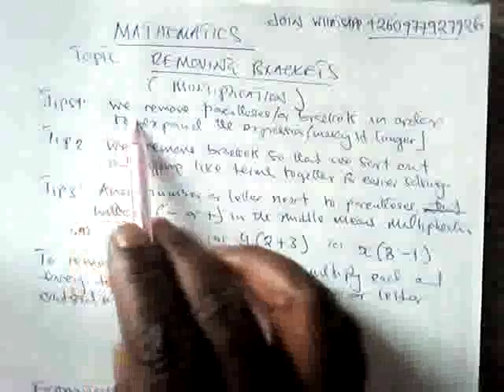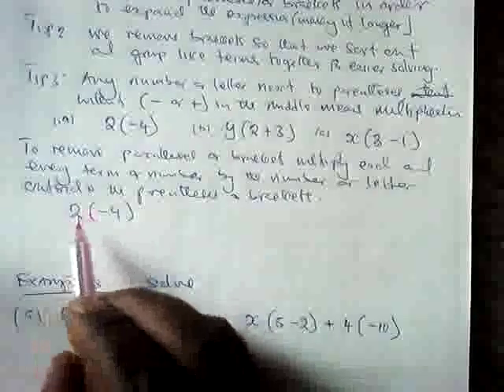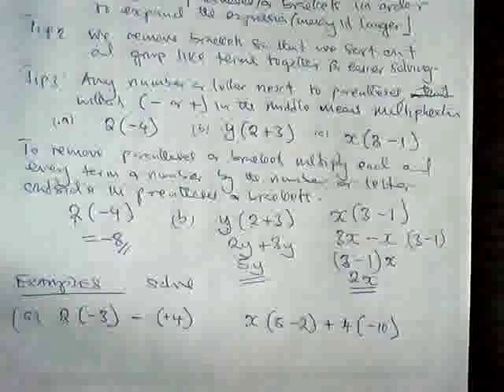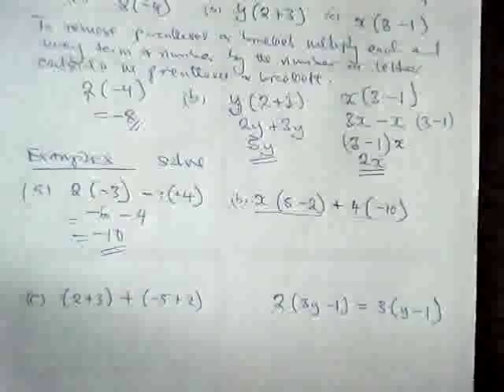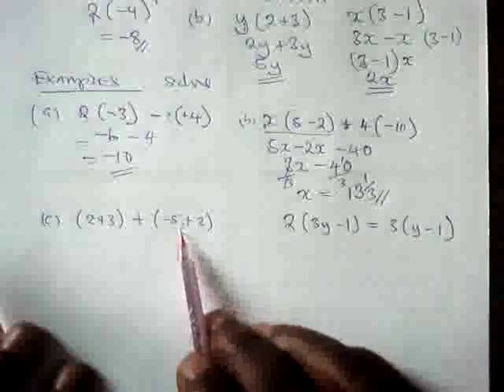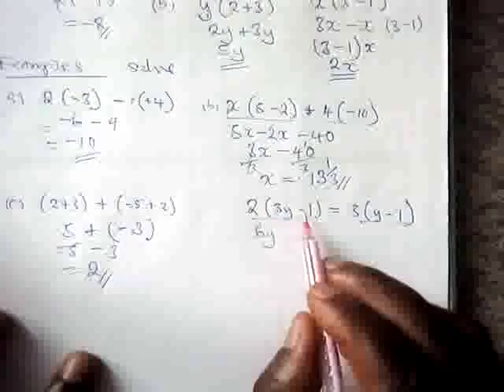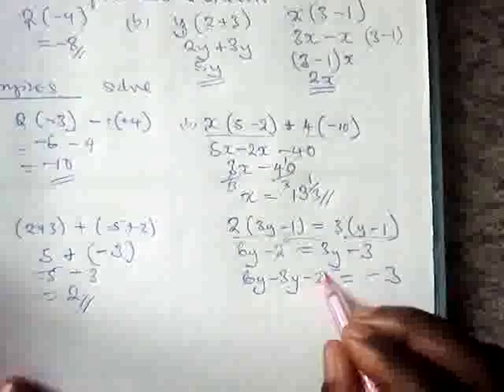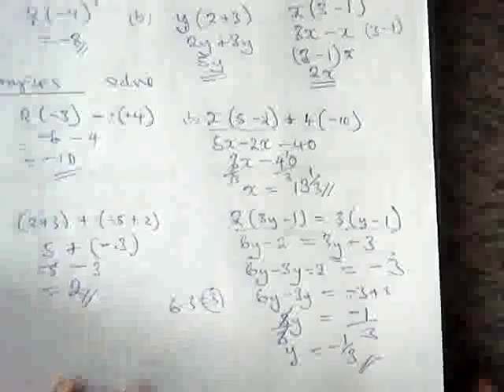Removing brackets part 2